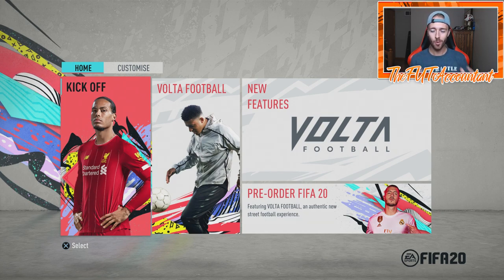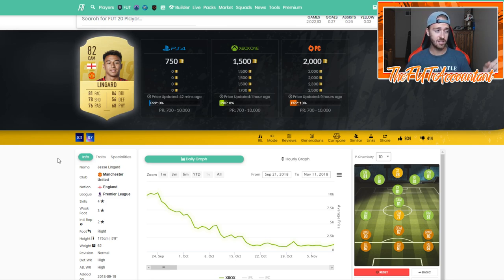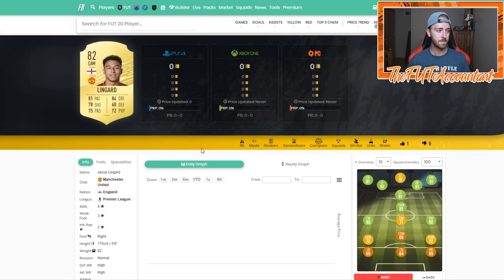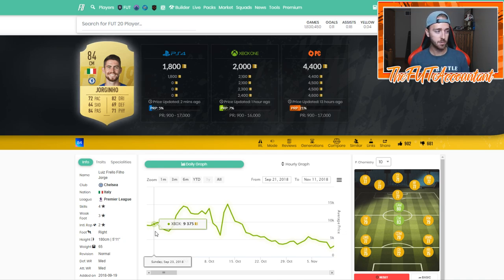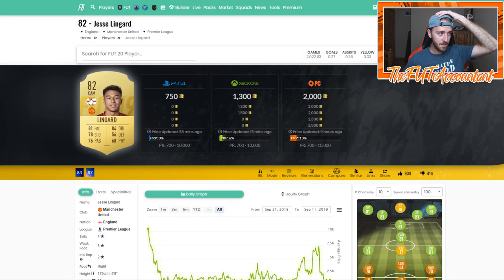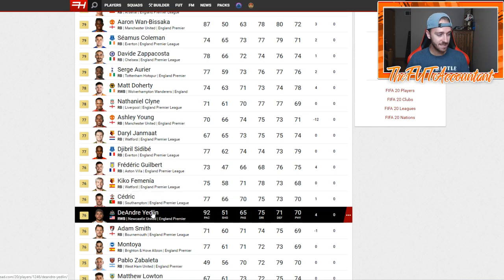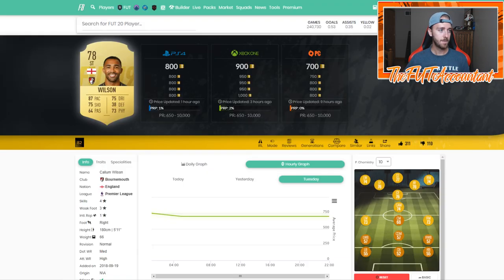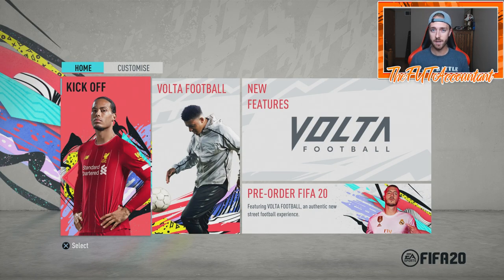HOW TO MAKE COINS BY FLIPPING CARDS! FIFA 20 Ultimate Team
Making some coins in FIFA 20 by flipping cards! Great way to make coins early on!